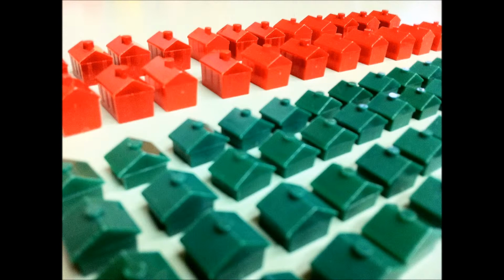Property Cycles: Portfolio Development | PVP S2E06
The Property Voice Podcast - Series 2: Portfolio Development

The whole idea of this series is to consider the different types of cycle within property. We introduced the idea of a portfolio cycle, or a portfolio development cycle last time. We saw that there is a natural cycle, as we progress through it based on time and experience. However, we also noted how our portfolio can also change based on our personal stage in life and in particular related to both our risk appetite and risk attitude. Today we look more closely at the early stages in the development of our portfolio cycle: Enter & Expand before completing this next time with Establish & Exit, which of course gives us the 4E model of portfolio development.